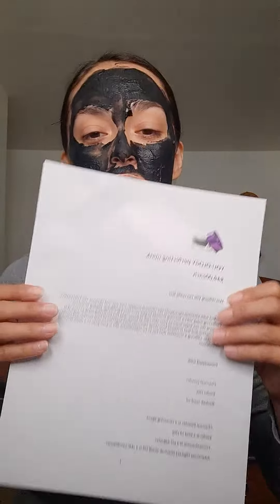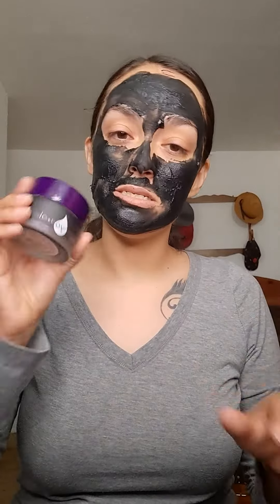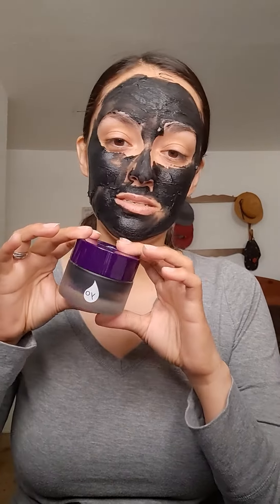You.ology perfecting mask